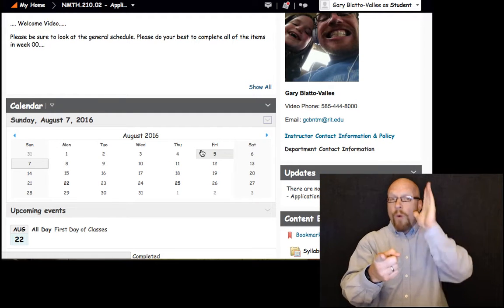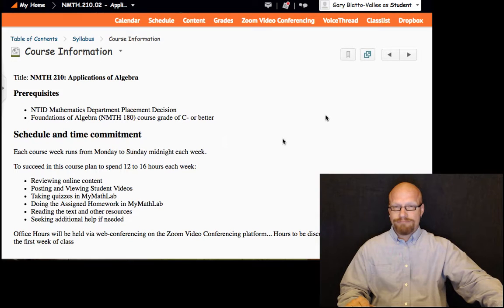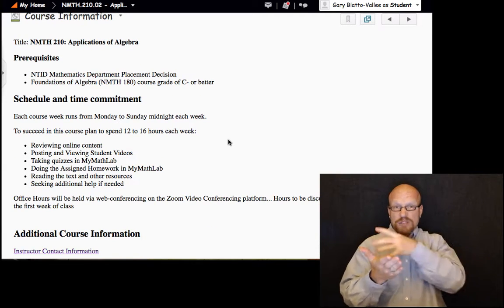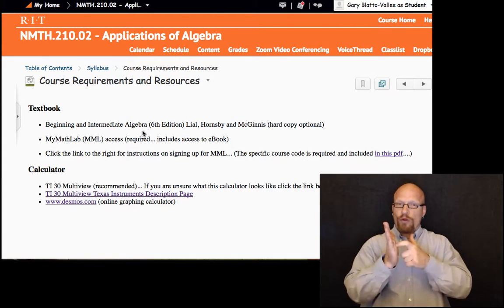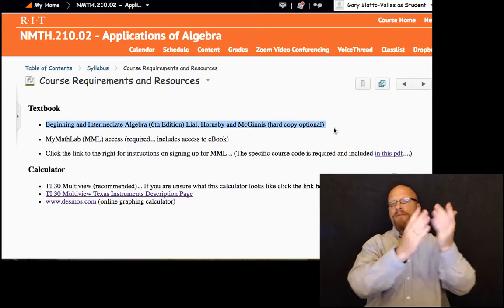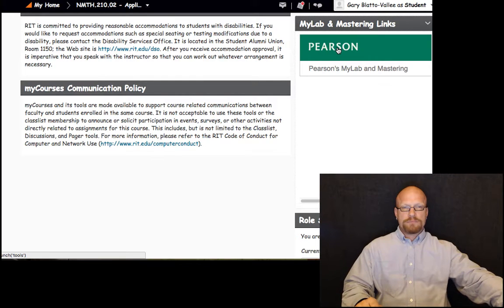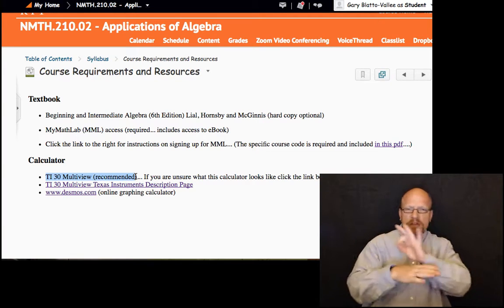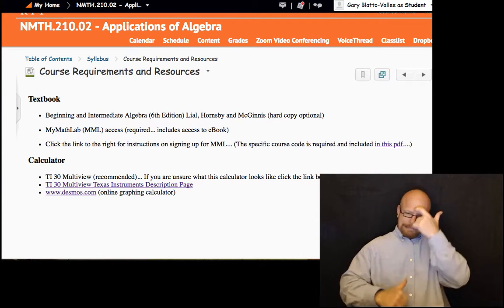Applications of Algebra Welcome Video #2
2nd Introduction Video Applications of Algebra NTID